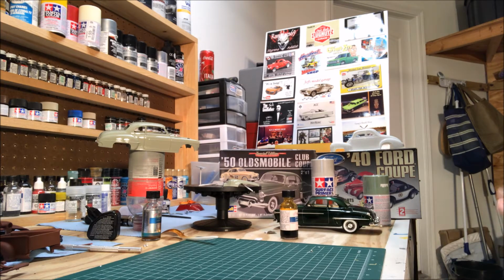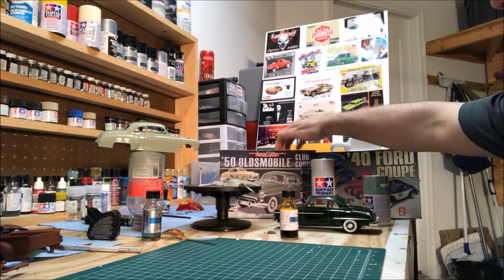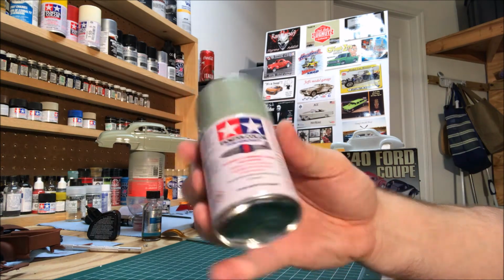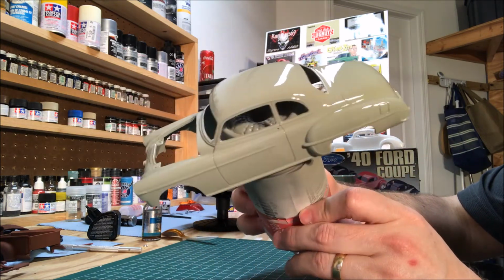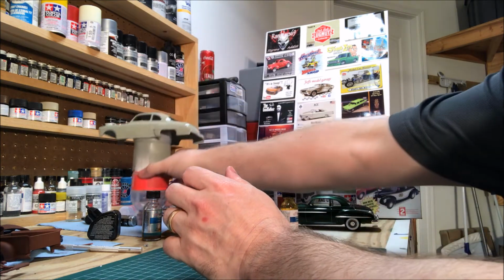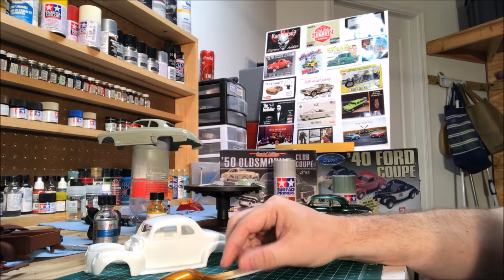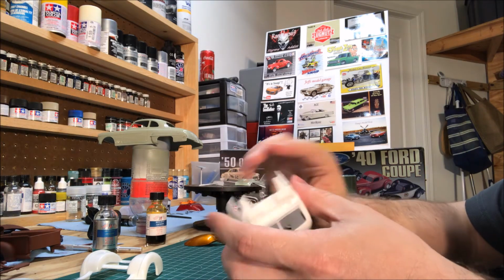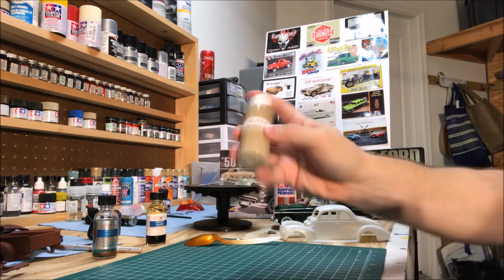New Projects 5 1 18